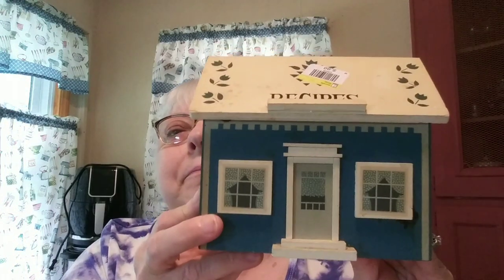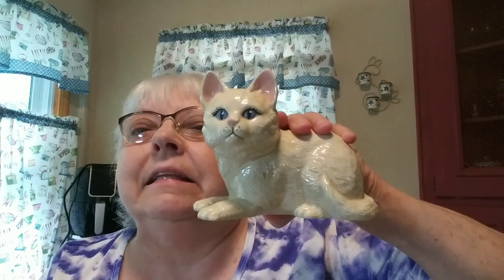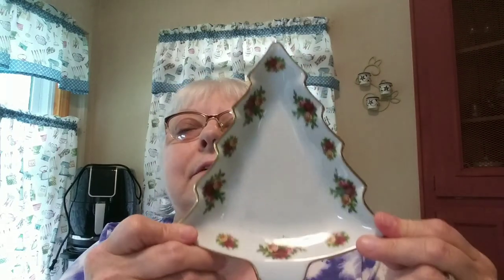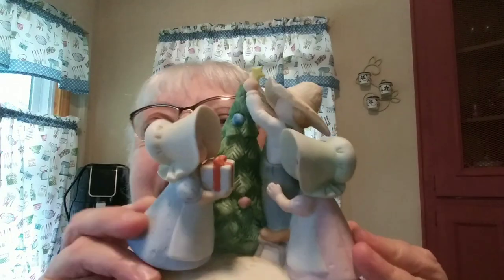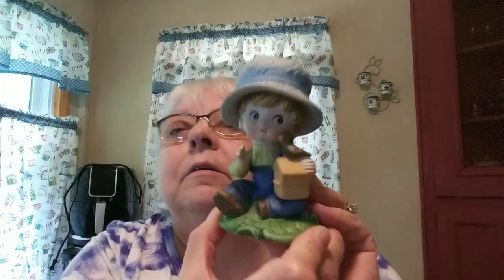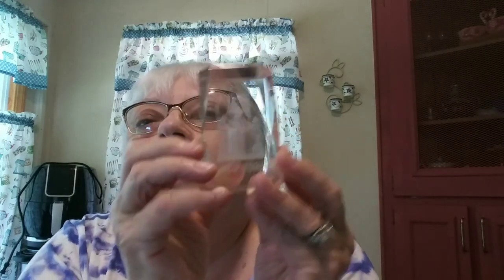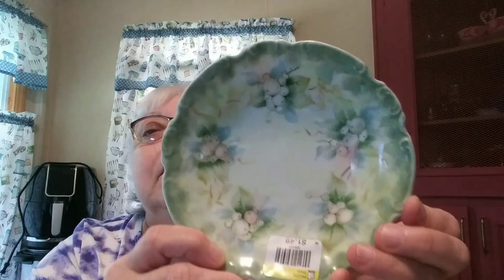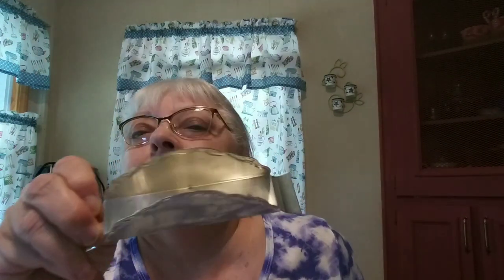Goodwill Thrift Haul 🇺🇸